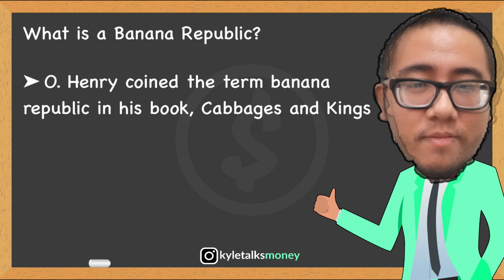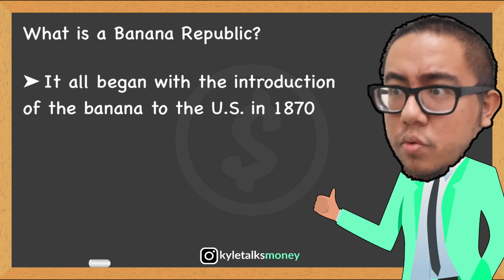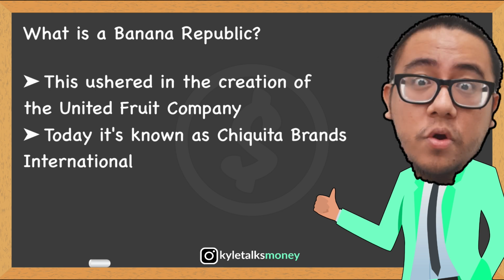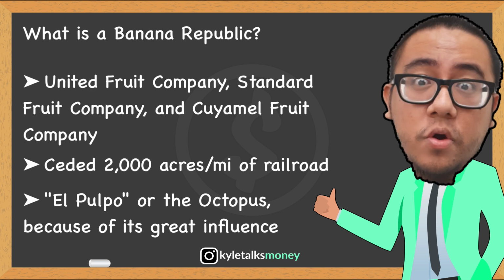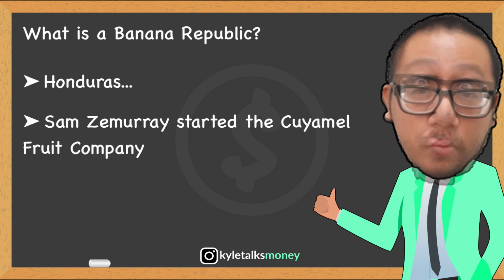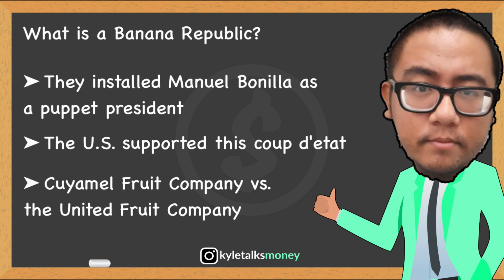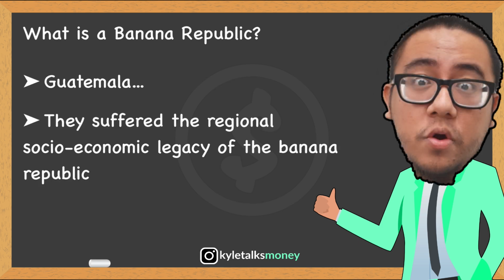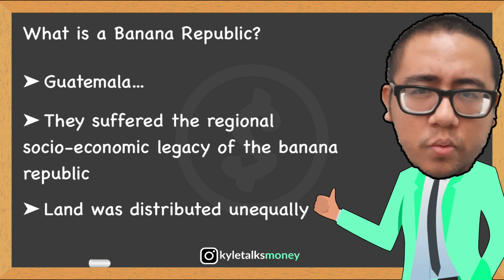What is a Banana Republic?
A banana republic is a term used to describe a Central American country, most notably Honduras and Guatemala, whose social, political, and economic structures have been heavily influenced by U.S. companies in the late 1800s to exploit their labor and land to cultivate the production and exportation of bananas to the U.S. for the benefit of the U.S. consumer.

✅ Want to advertise your business, service, or product on screen in future episodes?